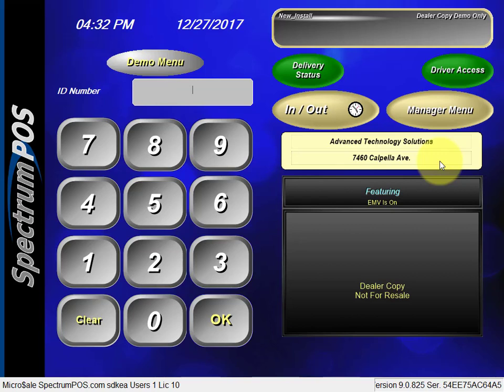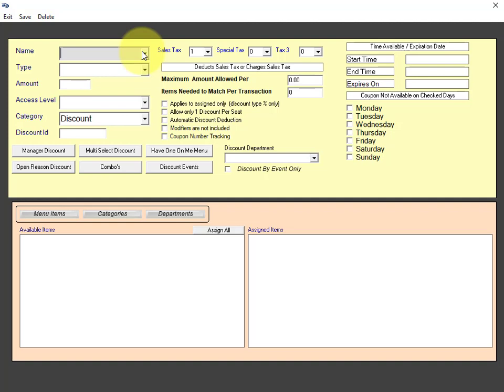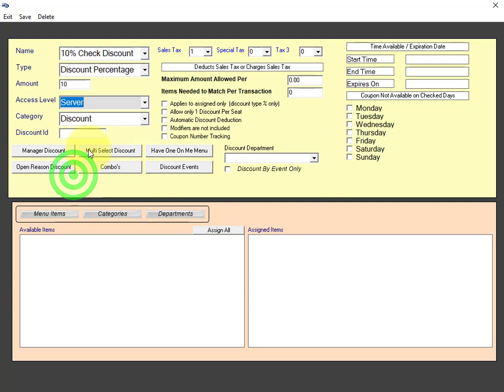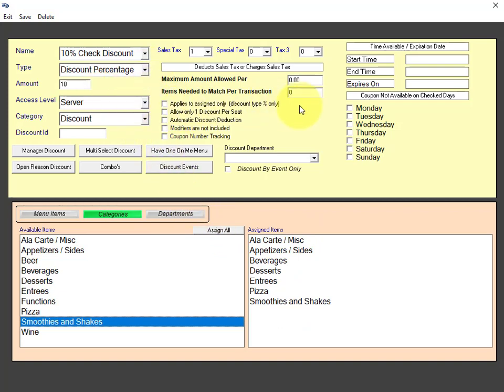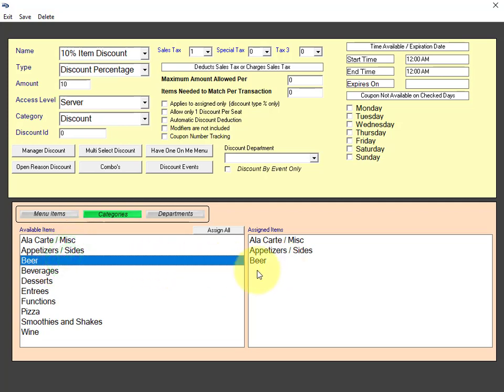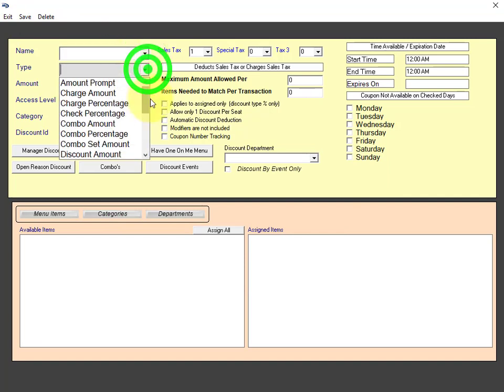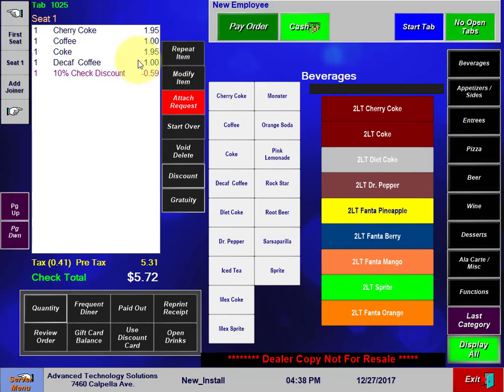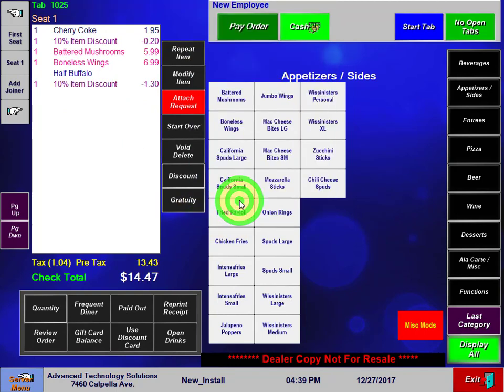Microsale Set-Up Discounts - Check and Item Discounts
How to set up discounts that allow you to discount an entire check, or individual items within Microsale.